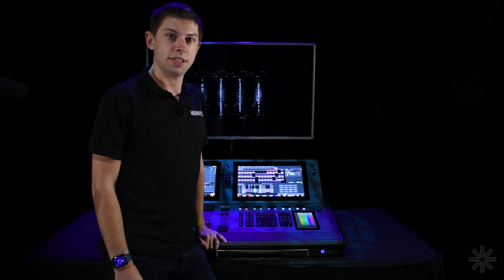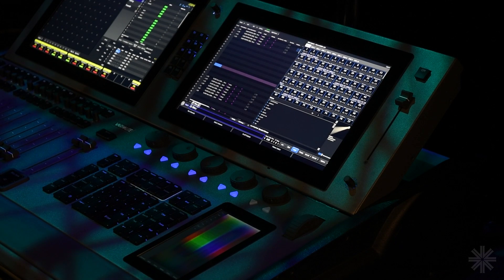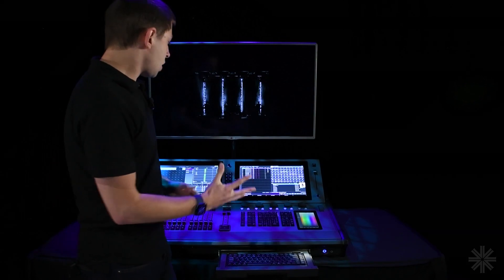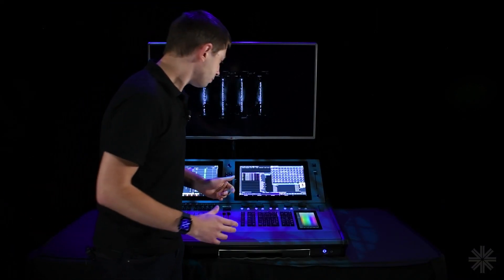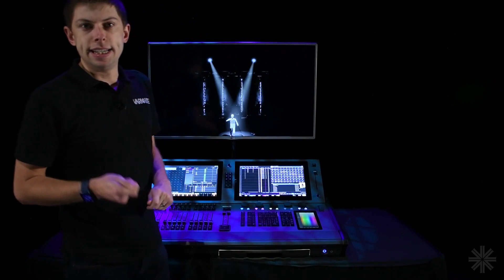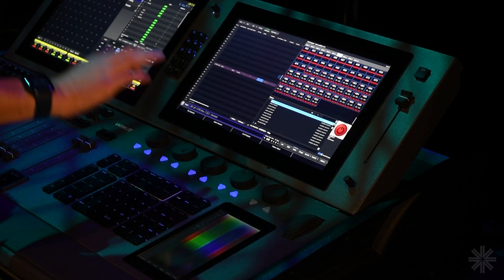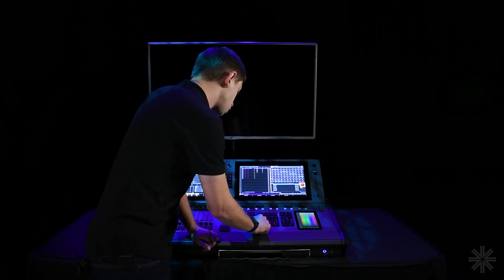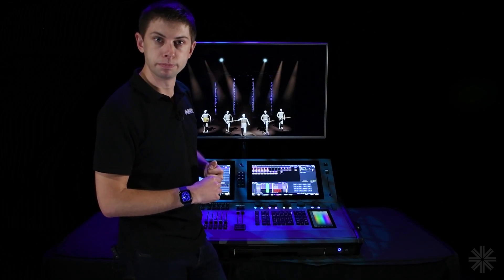NEO X TRAINING | 02 - Patching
Learn more about the Vari-Lite Neo X Series in this track of hands-on training videos. In this lesson, you will learn all the ins and outs of patching fixtures in the console.